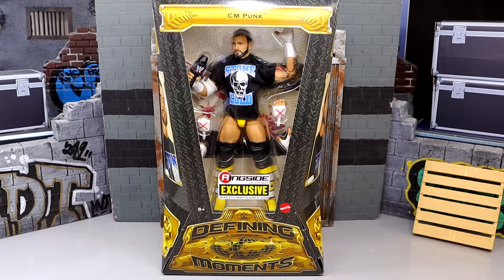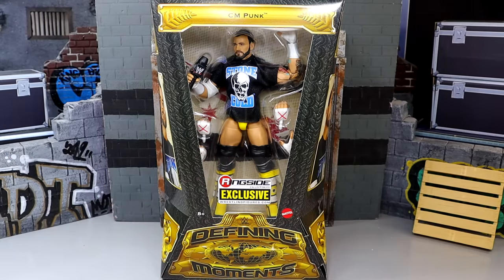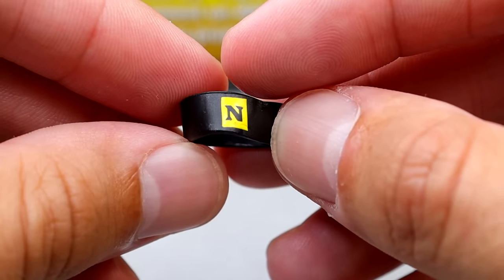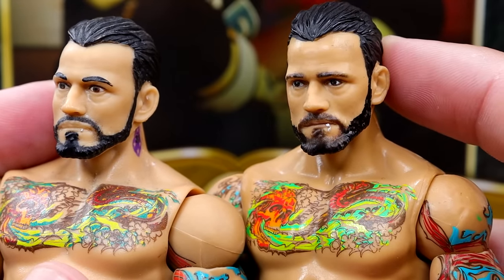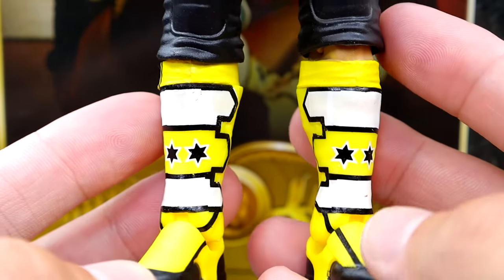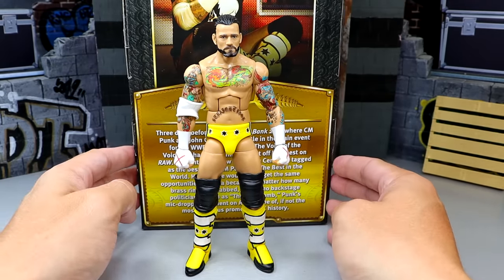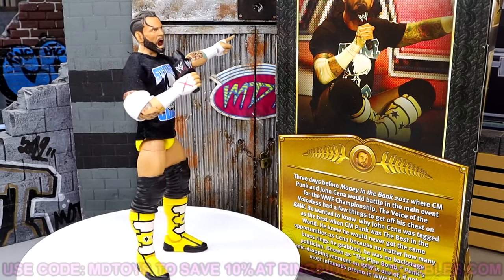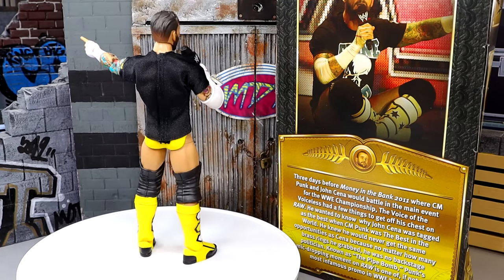WWE ELITE DEFINING MOMENTS CM PUNK FIGURE REVIEW!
WWE Elite Defining Moments Pipe Bomb CM Punk Figure Review!